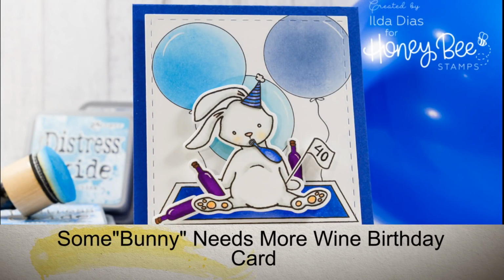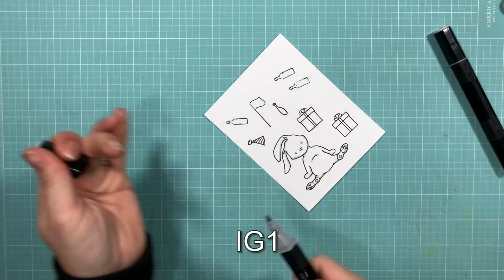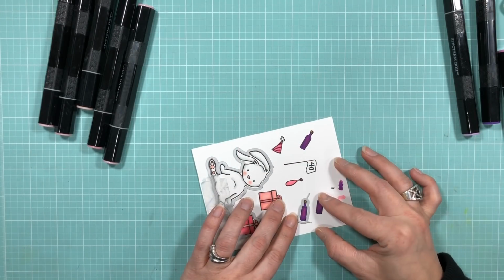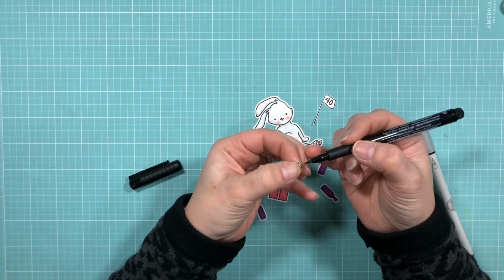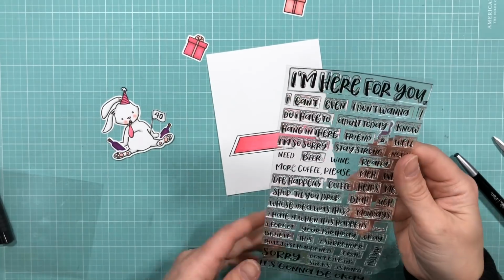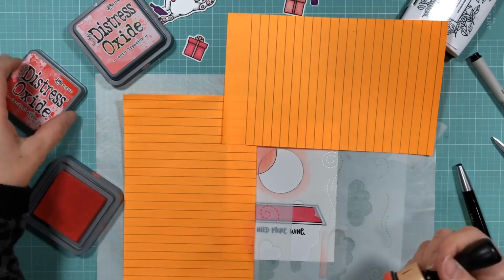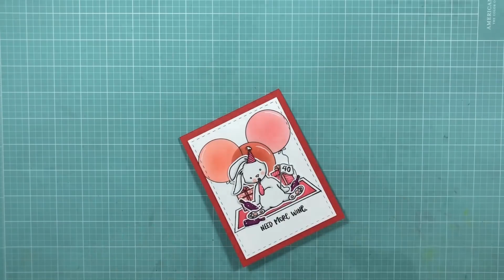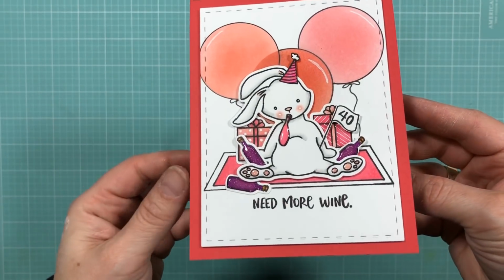Some Bunny Needs More Wine Card Birthday Card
Hello! Ilda here with you today. Watch as I create this cute drunken Bunny Birthday card for some friends that recently turned 40 ft. Honey Bee Stamps.

• Neenah Classic Crest 80 LB SMOOTH SOLAR WHITE Paper
• Tsukineko VersaFine ONYX BLACK Ink Pad
• COOL GREYS Spectrum Noir Markers
• PALE Spectrum Noir Markers
• LIGHTS 24 SET Spectrum Noir Markers
• REDS Spectrum Noir Markers
• PURPLES Spectrum Noir Markers
• Spectrum Noir - Browns
• Faber-Castell BLACK SOFT BRUSH PITT SB
• Fiskars Easy LARGE STAMPING PRESS Stamp
• Sizzix Big Shot Magnetic Platform
• STANDARD CUTTING PADS
• Sizzix Big Shot
• Ranger Mini Ink Blending Tool 1"
• Tim Holtz Distress OXIDE INK PAD SET OF 12 Ranger
• Ranger Tim Holtz Distress Oxide Ink Pad Set Of 12 Summer 2017
• Scotch Quick-Drying Tacky Glue 4Oz
• Sharpie Sharpie Grip Pens, Fine Point, 3-Pack
• EK Tools 5-Pack Journaling Pens, Black
• Tombow Mono Permanent Adhesive
• EK Success Craft Tweezers
• ZIG Wink of Stella GLITTER CLEAR Brush Tip Marker
• Ranger Inkssentials Glossy Accents, 2-Ounce
• Recollections Cardstock 110lb Blue Skies

--- MUSIC CREDIT ---
"Little Idea",“Happiness","Ukulele" & “Sunny”